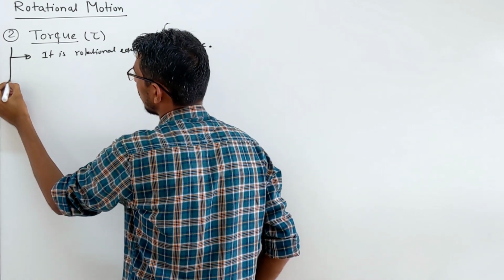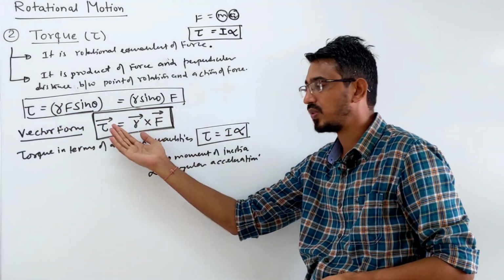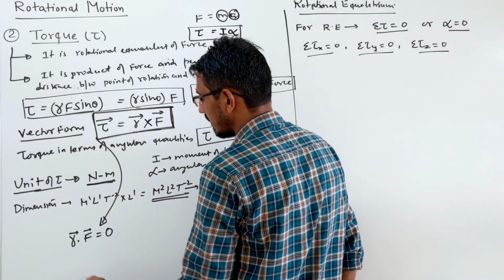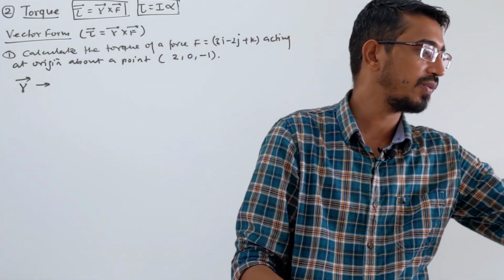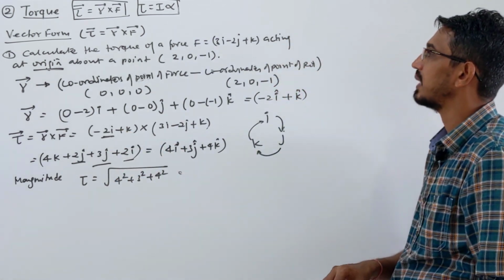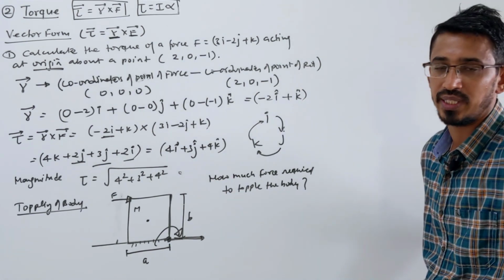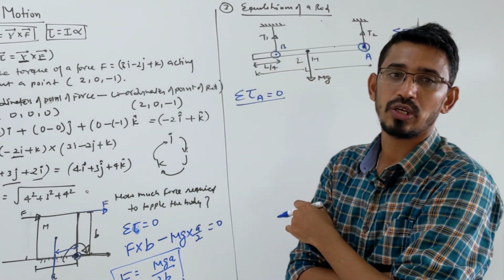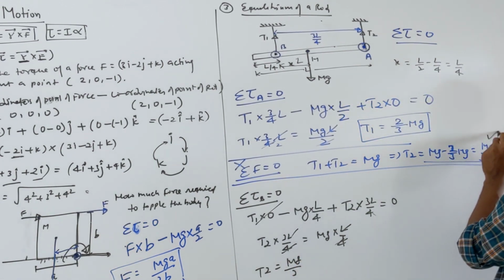NEET Physics - Rotational Motion - Lecture 3 - (Torque and Rotational Equilibrium)